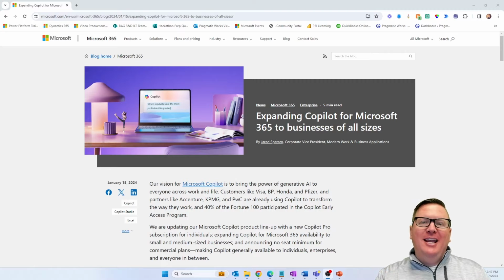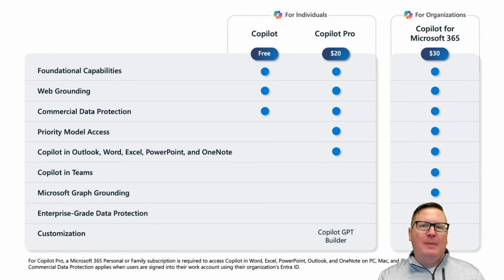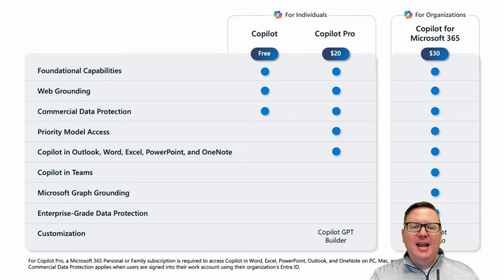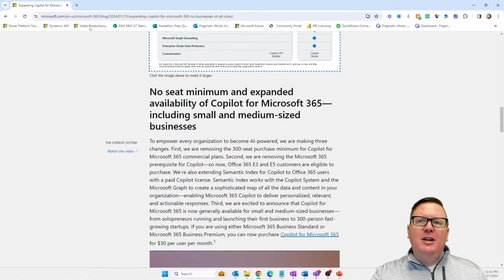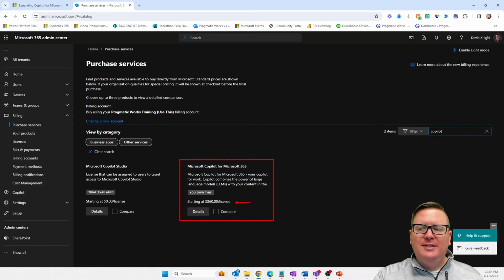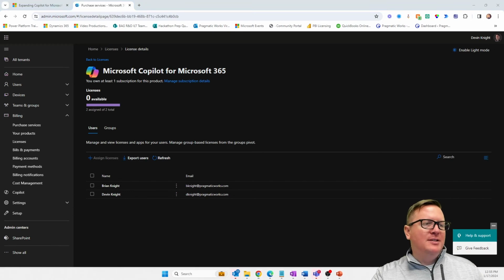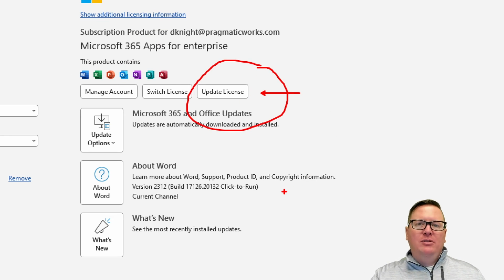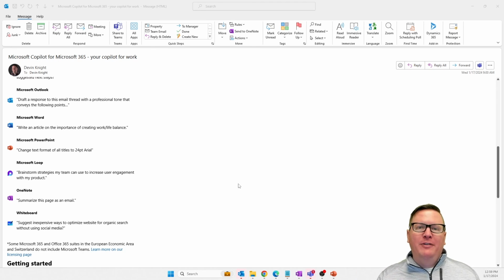How to Purchase and Activate Copilot for Microsoft 365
In this tutorial, we walk you through the step-by-step process of purchasing and activating Copilot, a powerful add-on for Microsoft 365 that can help you streamline your workflow and boost your productivity.

👍 If you enjoy this video and are interested in formal training on Microsoft Teams, Power BI, Power Apps, Azure, or other Microsoft products you can use my code "Devin30" at check out when purchasing our On-Demand Learning classes to get an extra 30% off

00:00 Overview of Copilot Changes
00:31 Copilot Pro for Individuals and Pricing Details
01:59 Copilot for Microsoft 365 and Enhanced Capabilities
02:59 Expanded Availability for Smaller Businesses
03:53 Inclusion of Office 365 E3 or E5 Users
04:50 Process of Purchasing Copilot for Microsoft 365
07:27 Managing and Assigning Copilot Licenses
08:19 Activation and Refreshing Licenses for Copilot Features in Office Applications